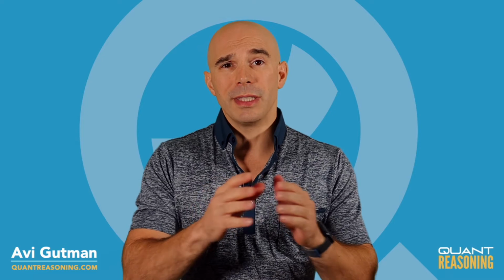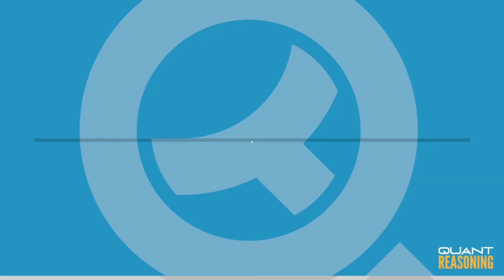During a recent storm PS02764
GMAT PS02764

During a recent storm, 9 neighborhoods experienced power failures of durations 34, 29, 27, 46, 18, 25, 12, 35, and 16 minutes, respectively. For these 9 neighborhoods, what was the median duration, in minutes, of the power failures?

Concept: median. Still tested on the GMAT Focus Edition.